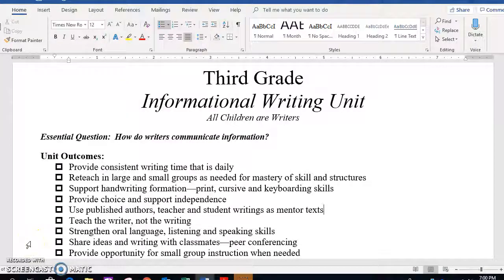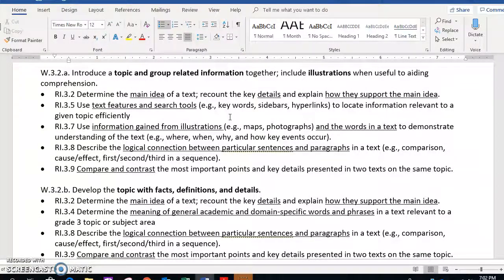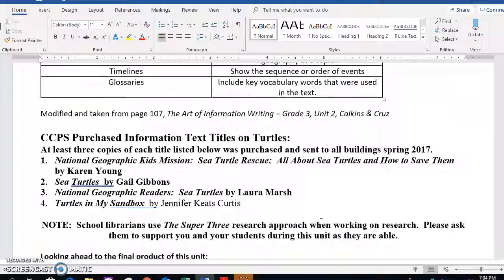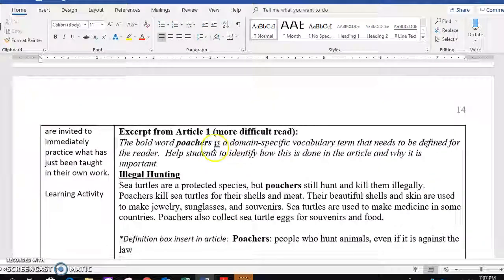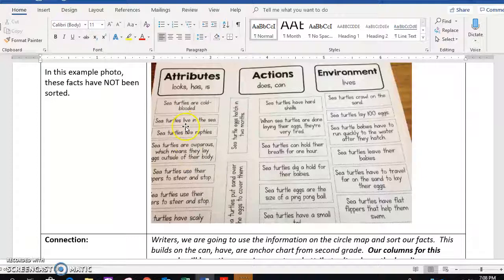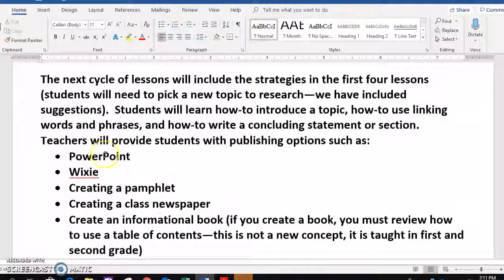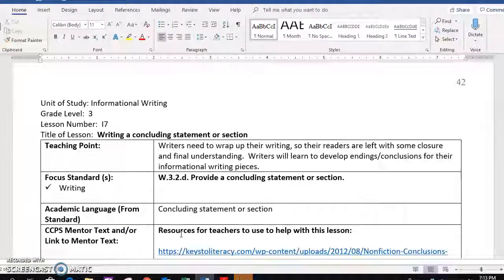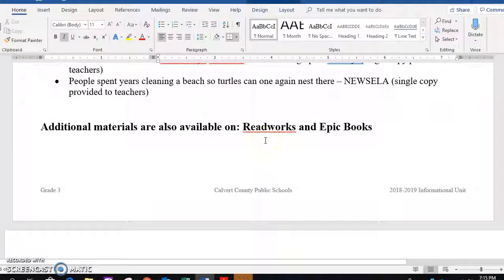Grade 3 Informational Tutorial